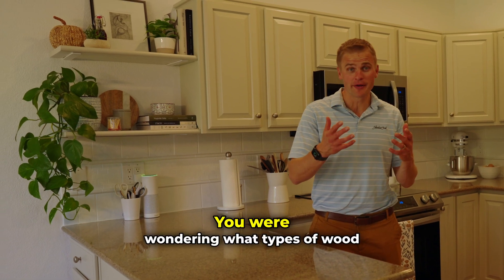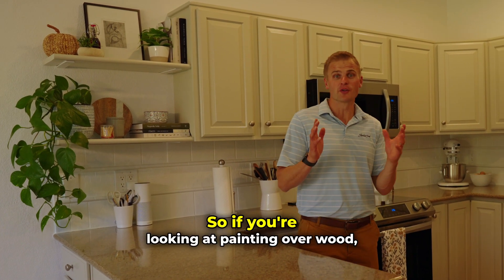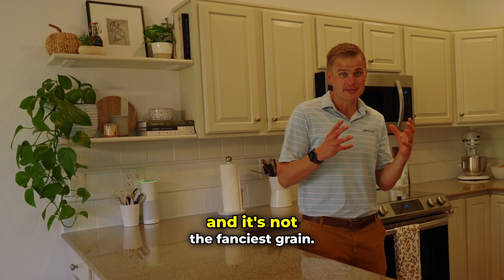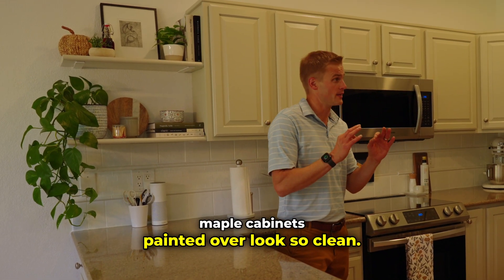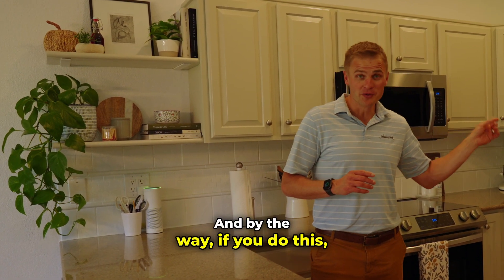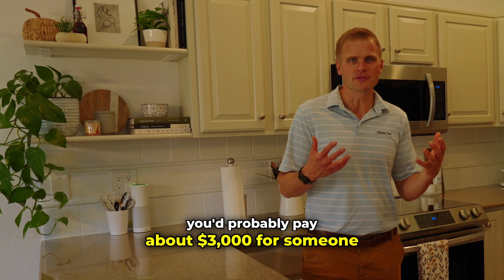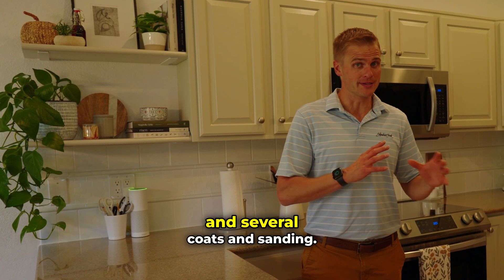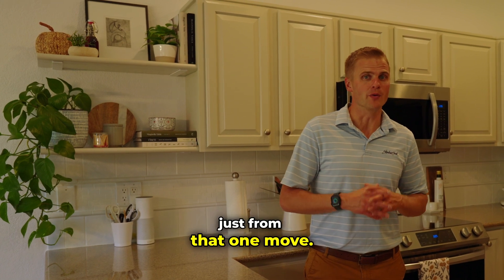Refresh Your Kitchen With Updated Cabinets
Today we are going to talk about kitchen cabinets. Just by adding some paint to your cabinets you could TRIPLE your investment! This is a simple way to make your kitchen look more modern or to prep it to go on the market. With interest rates going up, people like to look at homes that are "turn key" meaning ready to buy without much maintenance or updates needed.

If you want to learn more about paint colors and which are the most in style right now, give me a call! I would love to help!

If you are looking for contractors or help with updating your kitchen, check out our recommended vendors!

00:00 Introduction
00:10 Specific Wood Types
00:25 Tripple Investment
00:44 Conclusion

If you are thinking about selling or buying in the Denver Metro Area we would love to help!
🤔Thinking of Moving to Colorado?
🆓 FREE RESOURCES:
⭐⭐⭐⭐⭐ Our Client Testimonials:
If this is your first time to this channel, and you want to know everything about Highlands Ranch Colorado and the surrounding areas, then subscribe▶ and tap the bell🛎 for notifications, so you can be the first to know about the current market in Highlands Ranch Colorado 😁
Brokered by RE/MAX Professionals
🏠 REAL ESTATE AGENTS! 📈 WE ARE EXPANDING!